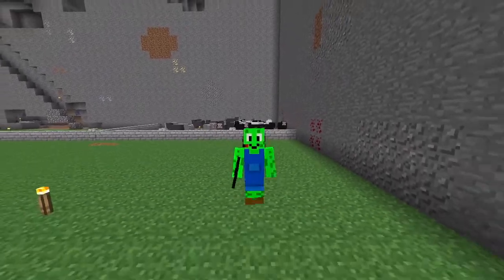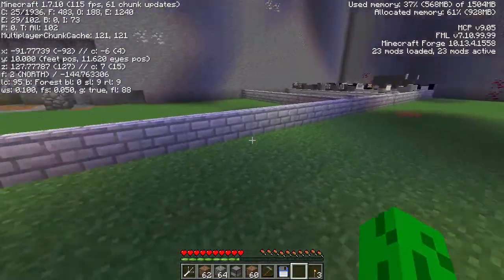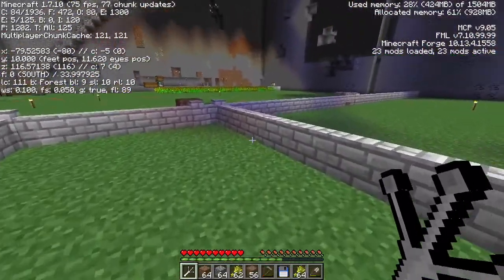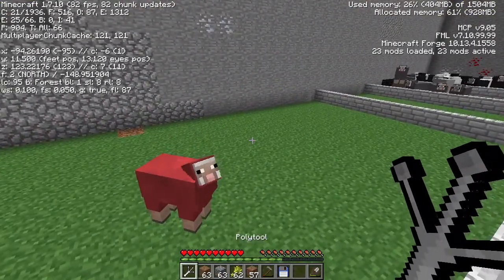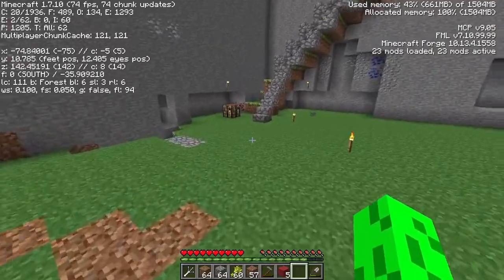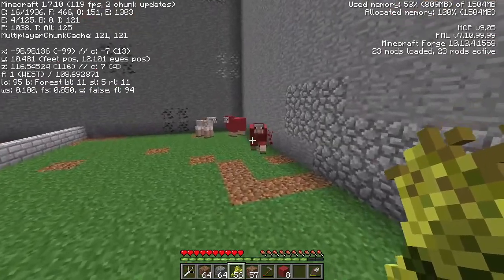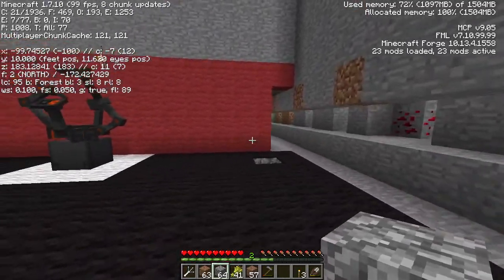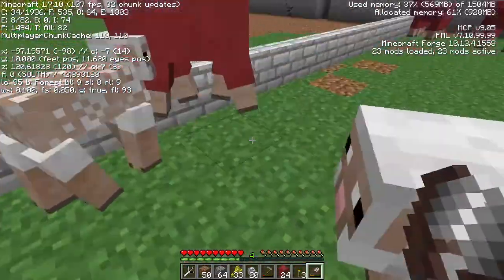Doubling Wool Production, & Doubling, & Doubling... | Episode 93 | A Thinking Pack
A Thinking Pack is a custom, simple, near-vanilla modpack. Simple... and yet not-so-simple!

In "Chapter 3" of A Thinking Pack we're focusing (mostly) on getting to space!

Main Series Goals (really, really big):
Leave a comment on what you think we should do first!

Primary Series Parameters:
- No Nether
- No Potions/Enchantments/Magic

2nd Channel (Ideas for Small-Budget YouTubing):
Peculiar Pine Tree

Intro & Outro by: PeculiarPineTreePlays